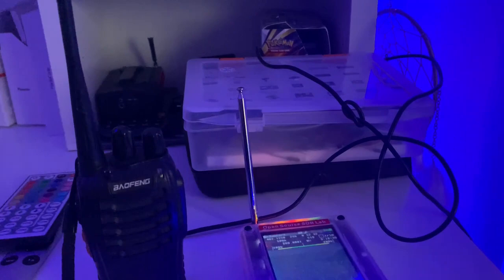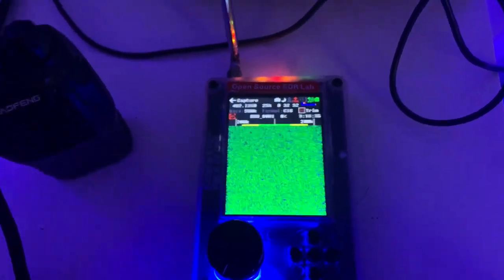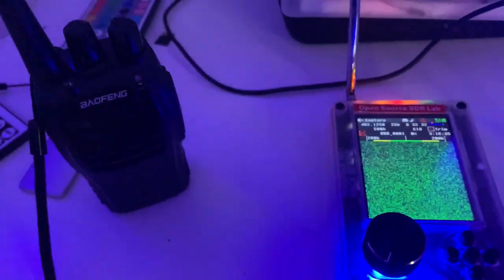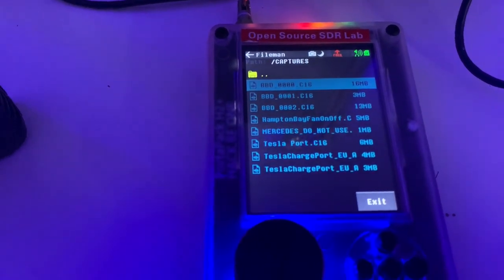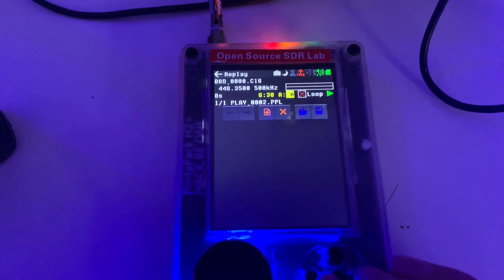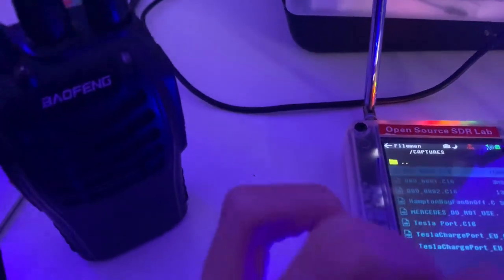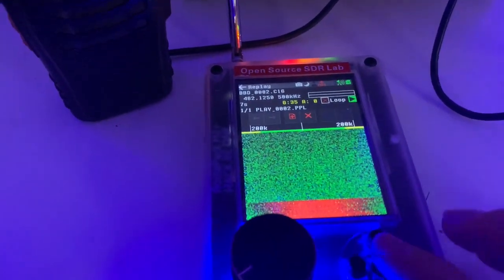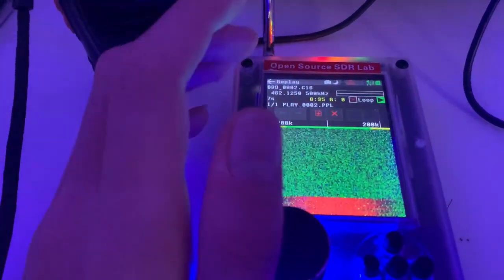hackrf portapack record and replay the signal of a walkie-talkie